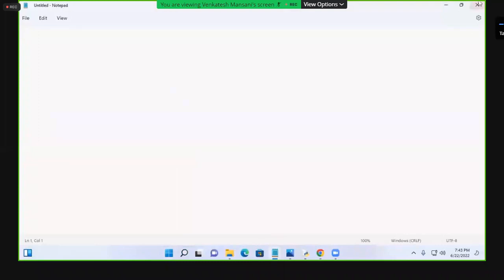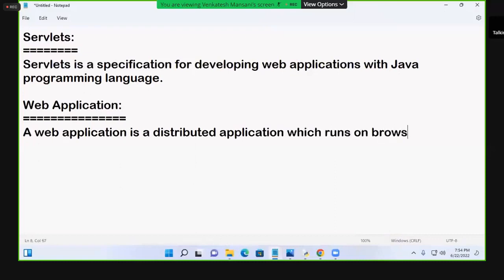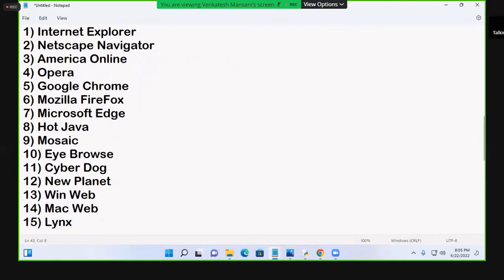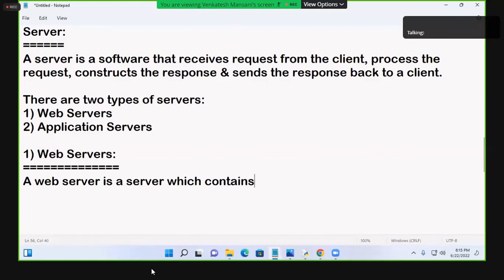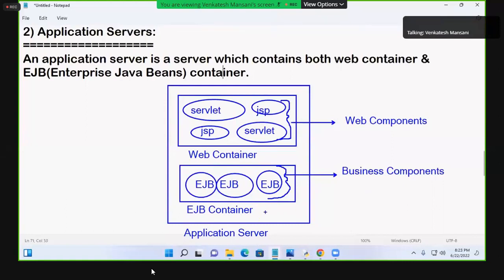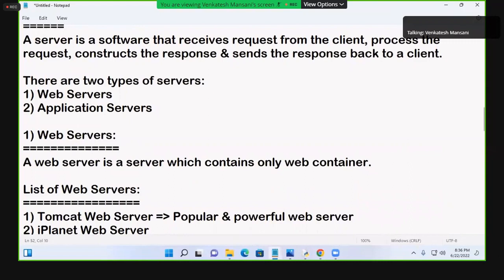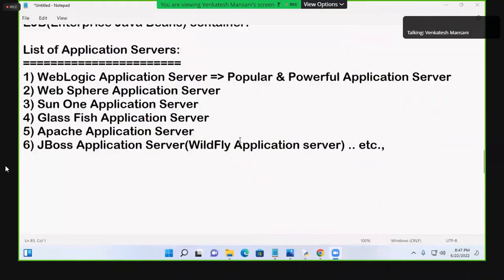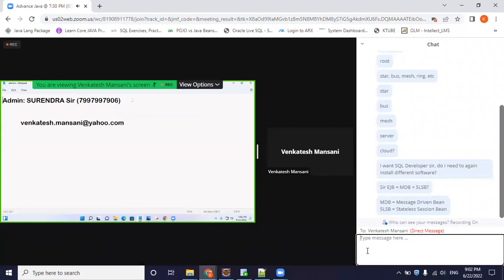21 Filtered & Join RowSet Intro to Servlet Server & types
21  Filtered & Join RowSet   Intro to   Servlet   Server & types